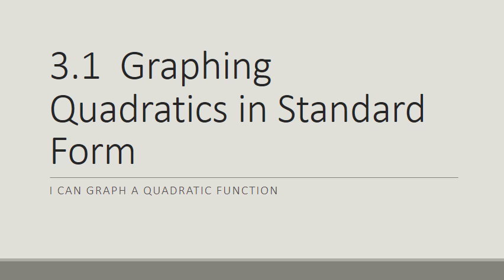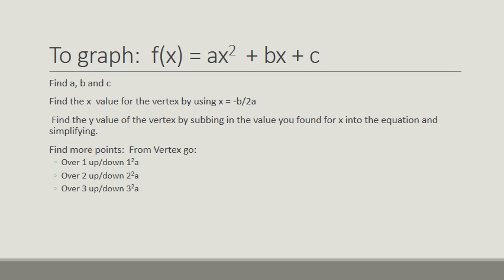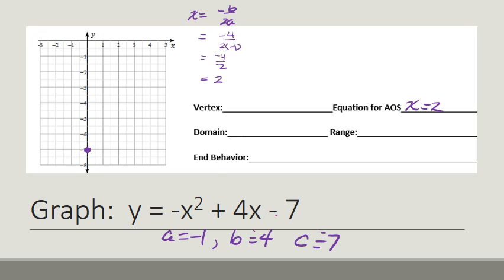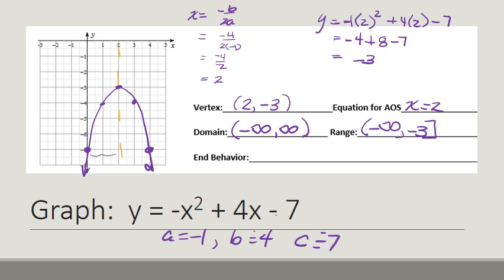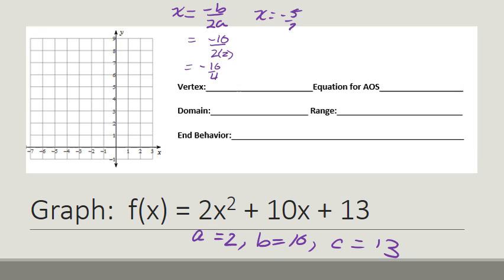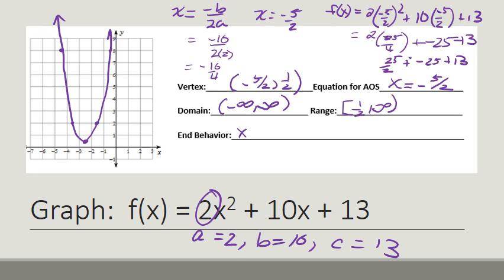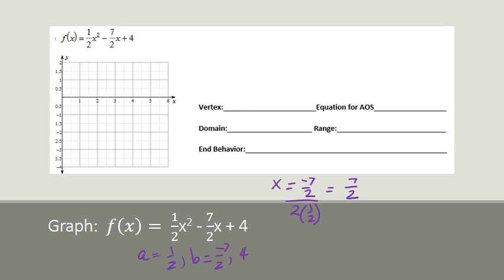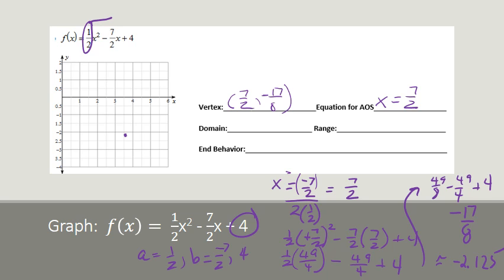3 1 Graphing Quadratics in Standard form